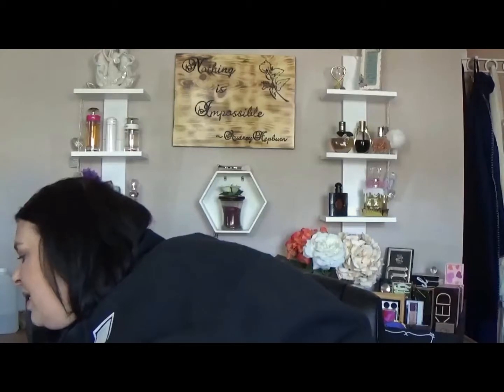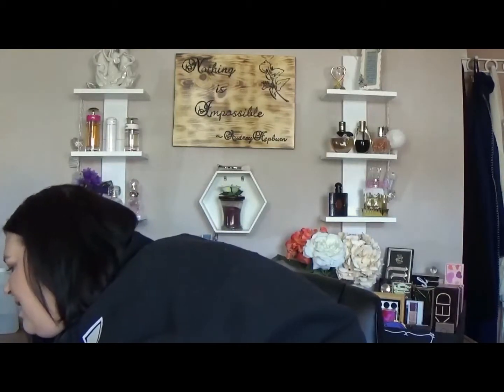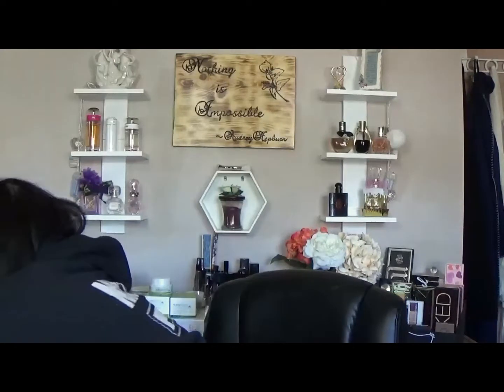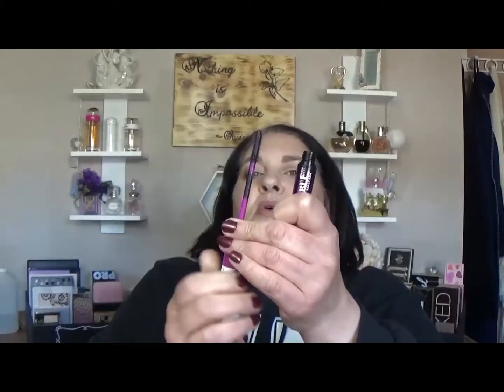My Makeup Basket| Clinique, ColourPop, Morphe and More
Yep that's right just My Makeup basket. I hope to 1 day have a schedule but until then this is what I'm calling it.  These Are Items that I am not trying to hit pan on or use up, they just need some love and most will work in conjunction with my other projects. Hope you enjoy.
Clinique Cheek Pop in Nude Pop
AnnaBelle Chrome in Rose Gold
Morphe 35N Palette
Makeup Forever Mattifing Primer
Mary Kay Matte Wear foundation in Beige 3
ELF Ivory pressed powder
Avon Blush In Heavenly Pink
Annabelle Expandable Mascara
ColourPop Super Shock Eyeshadow in Drift
Urban Decay Lipstick in Rapture
ColourPop Lippie in Cheers
Please go over and show TerriLee some Love She has now completed treatments!!!

142 Meadow Dr.
Hinton, AB
T7V 1N7